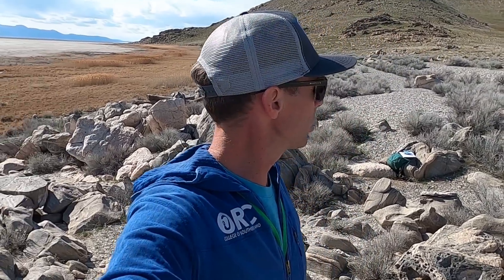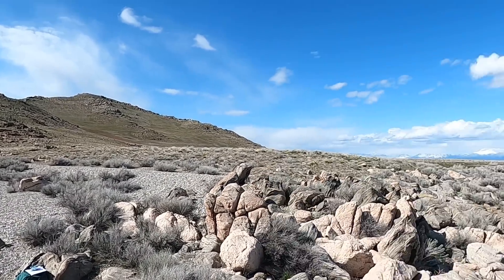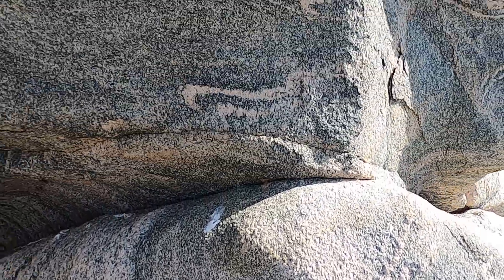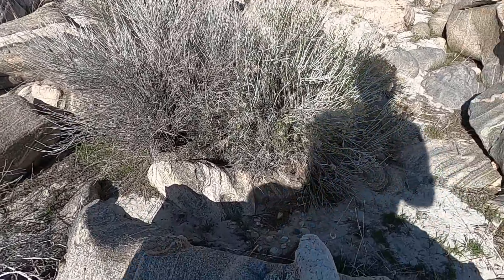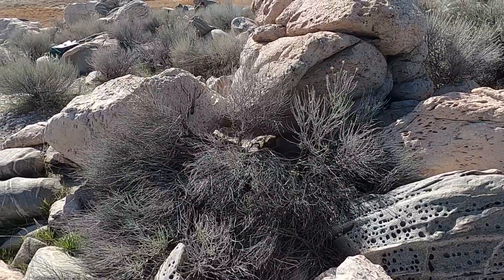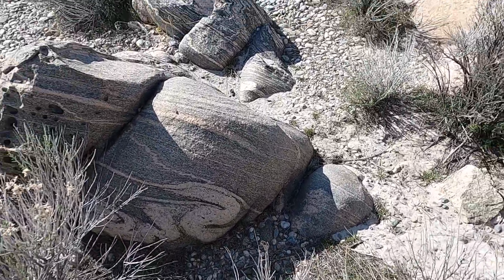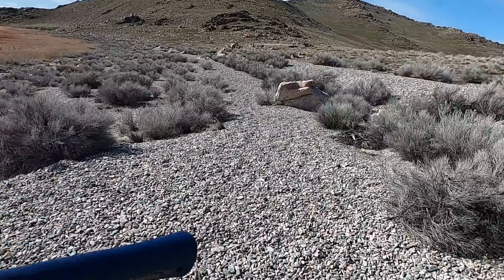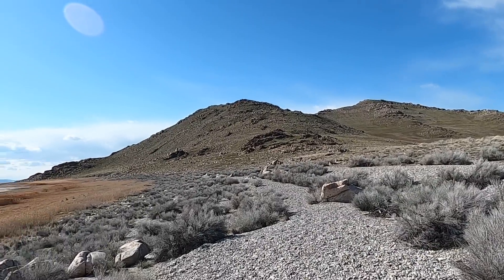Marvelous Migmatites at Unicorn Point, Utah: Bridging the Gap Between Igneous and Metamorphic Rocks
Journey to Unicorn Point, the southern tip of Antelope Island in the Great Salt Lake, with geology professor Shawn Willsey to investigate fascinating and beautiful migmatite. These 1.8-billion-year-old rocks represent the upper end of temperatures and pressures for metamorphic rocks, where the rock partial melts into magma.

or a good ol' fashioned check to:
Shawn Willsey
148 Blue Lakes Blvd N